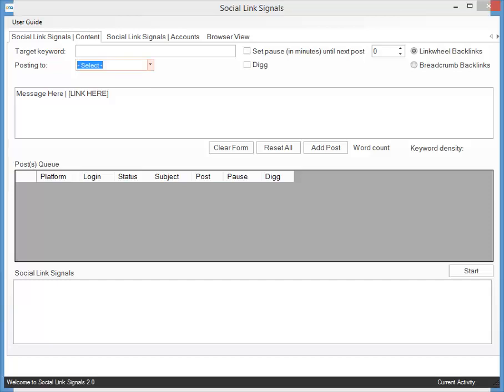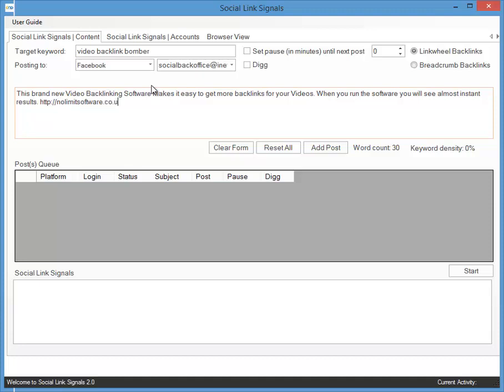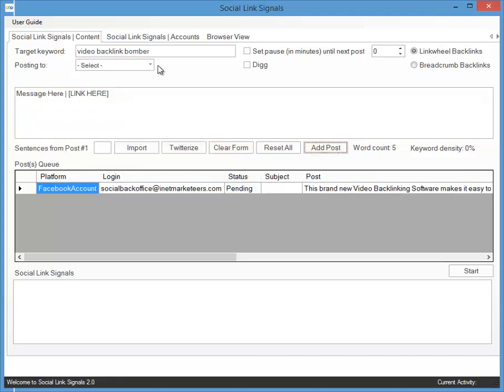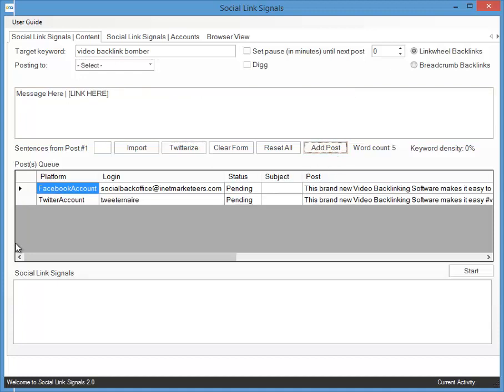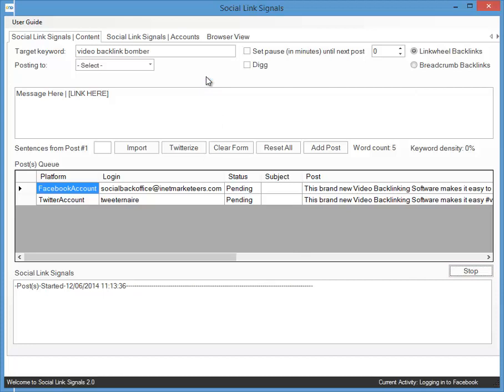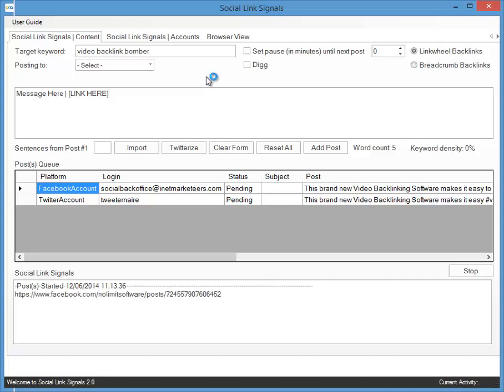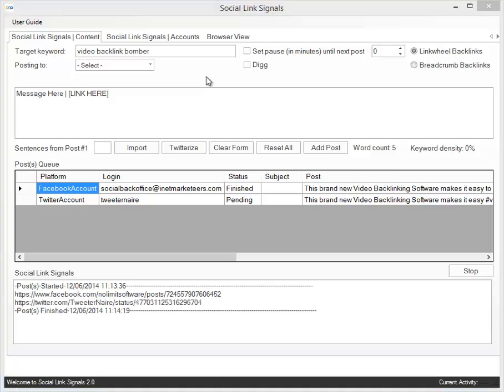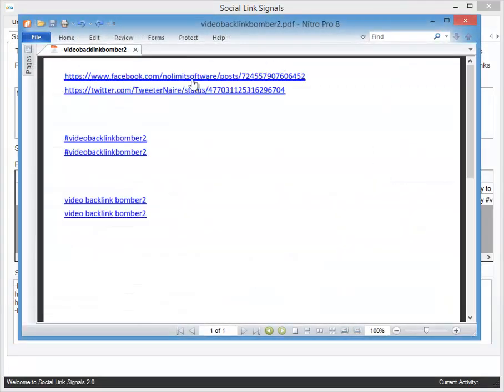Guide to Posting with Social Link Signals